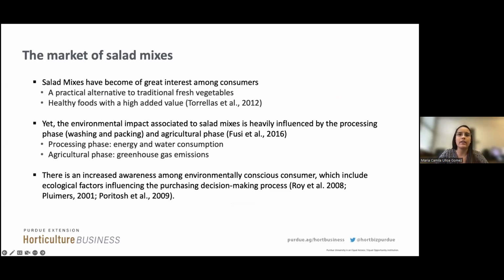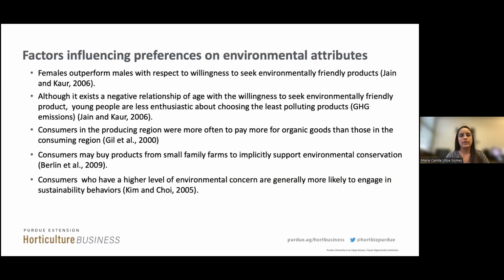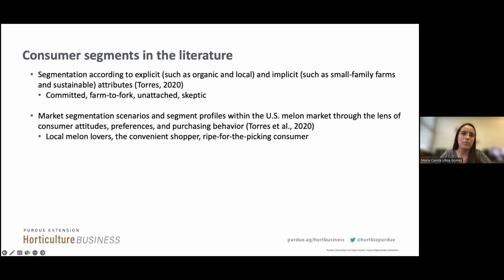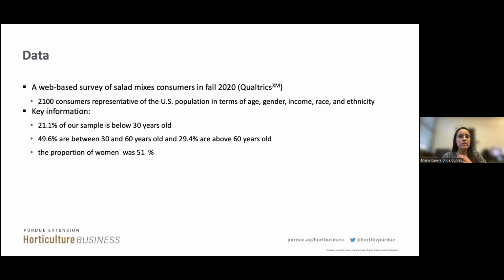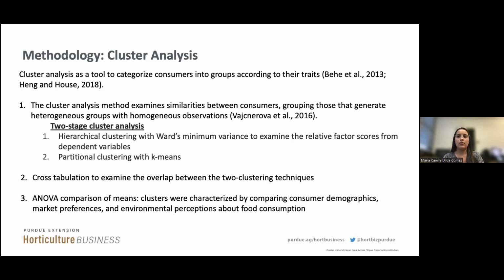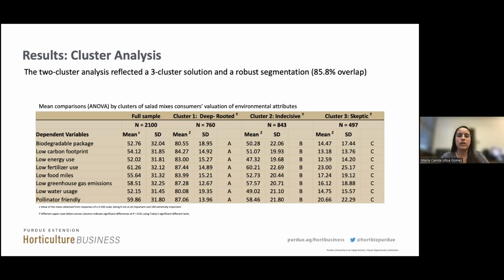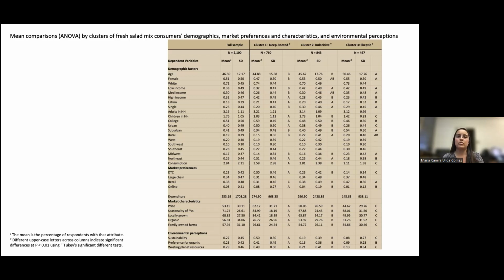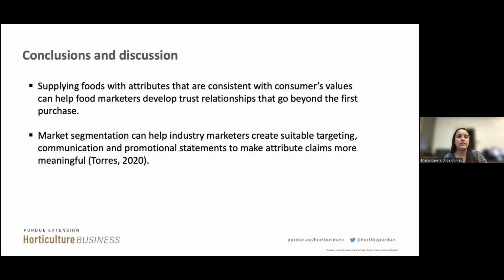ISU Department of Horticulture Seminar: Characterizing the U.S. Salad Mixes Market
This Iowa State University Department of Horticulture seminar was recorded on Monday, January 23, 2023. Our guest presenter is Camila Ulloa, a first-year Master's student at Purdue University, presenting her research on Characterizing the U.S. Salad Mixes Market: Environmental Footprint Attributes.

For a full schedule of horticulture seminars, visit our departmental calendar

For more information about the ISU Department of Horticulture, visit our

For more information about the Purdue University Department of Horticulture, visit their